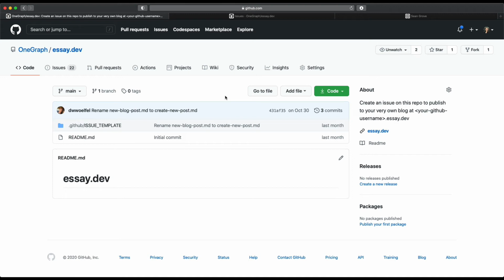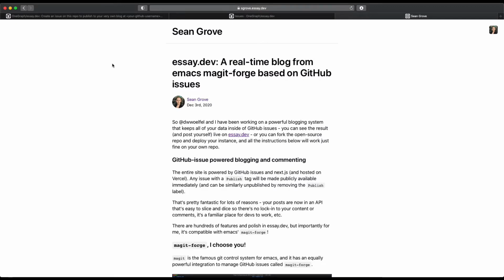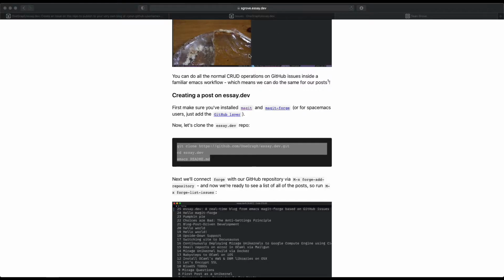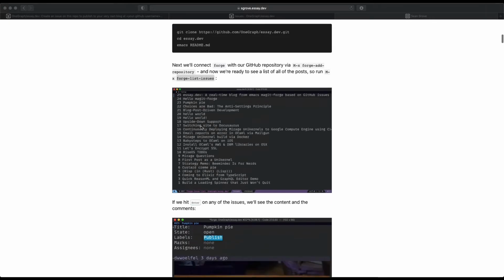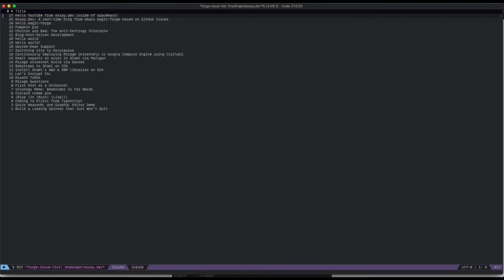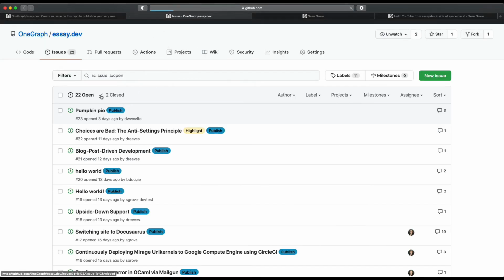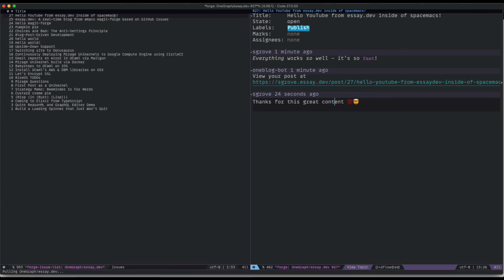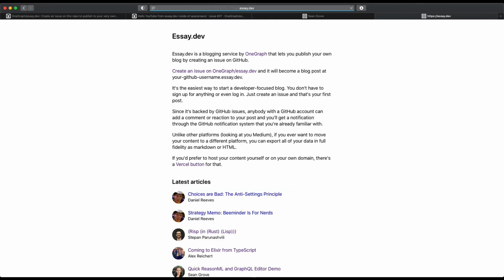OneBlog from emacs - Next.js, GitHub, and Real-time, and magit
Browsing, creating, and commenting on posts from inside emacs is a pretty wonderful experience, and the fact that it’s published to the world instantly, yet retains full API access for later reuse is superb.